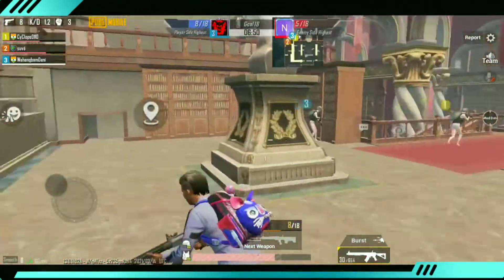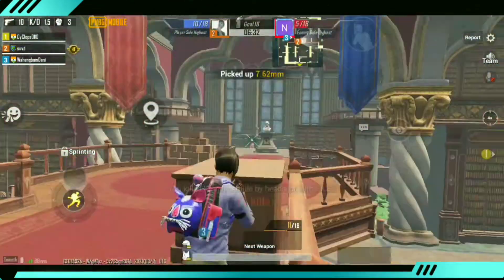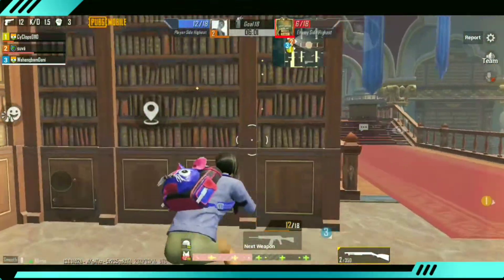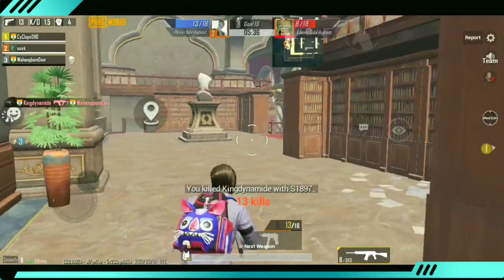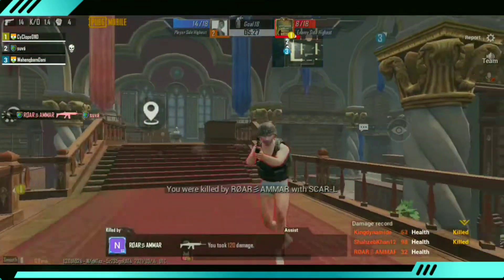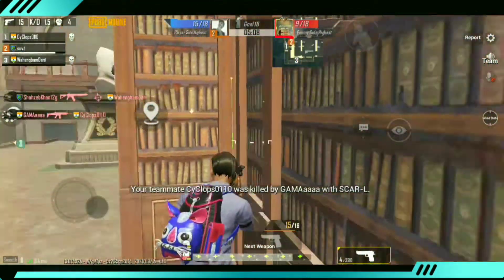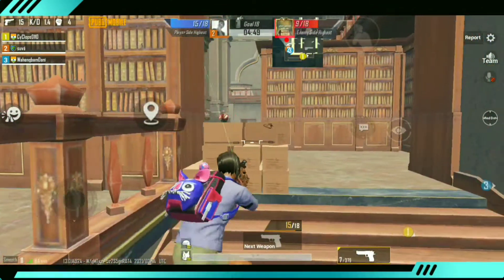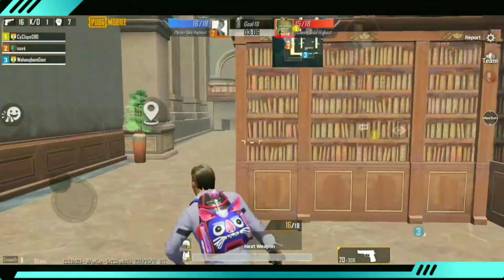Gun Library problem solving mi note 5 pro mobile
pubg mobile lite new update,